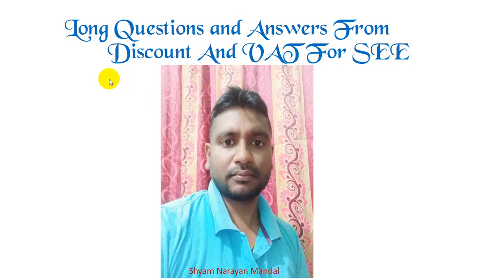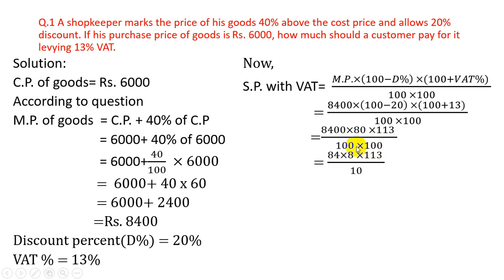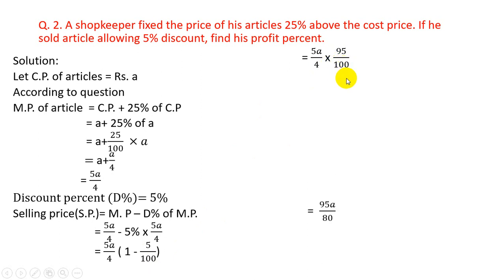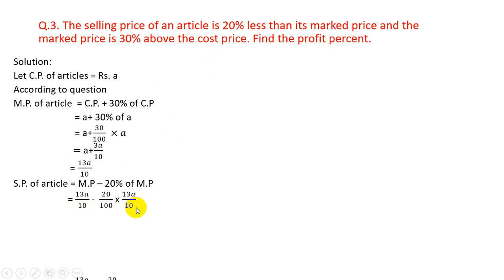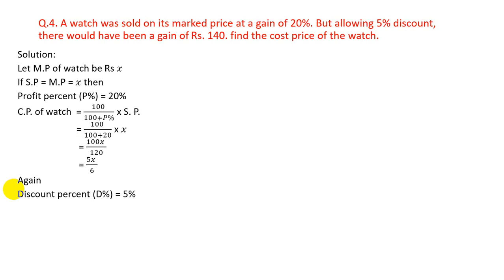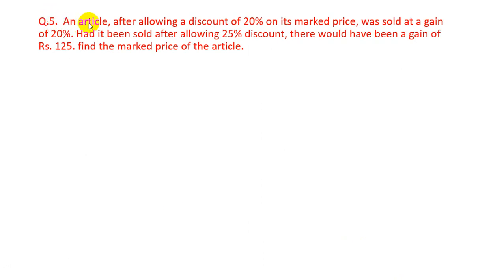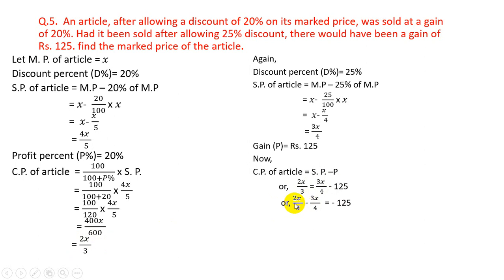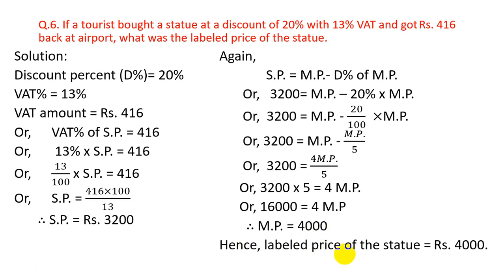Discount and VAT long questions and answers, Class10, C. Maths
Six important questions and answers for SEE students for four marks.